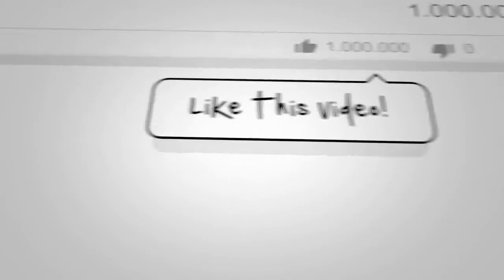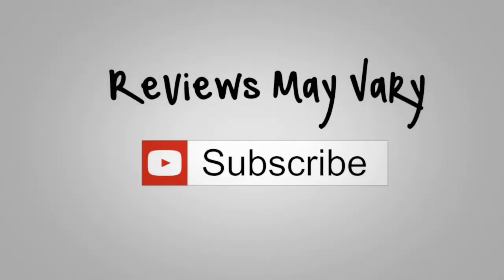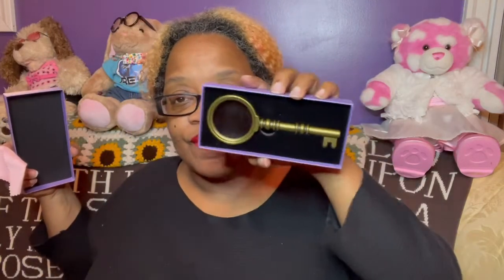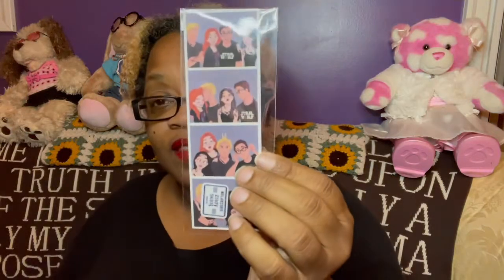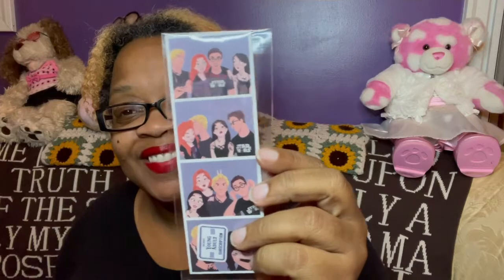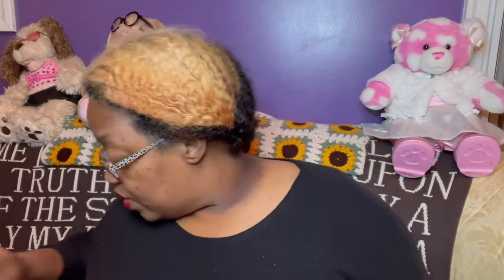Unboxing: Litjoy Journey to Belonging